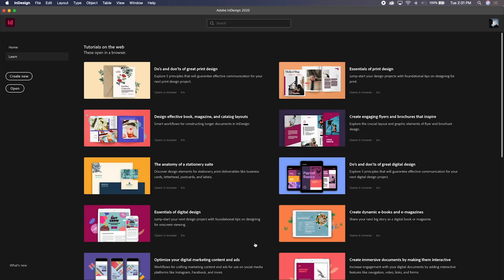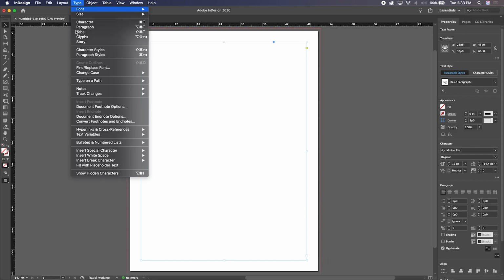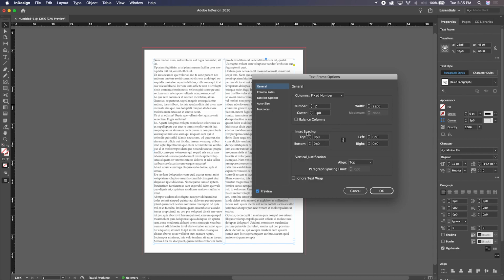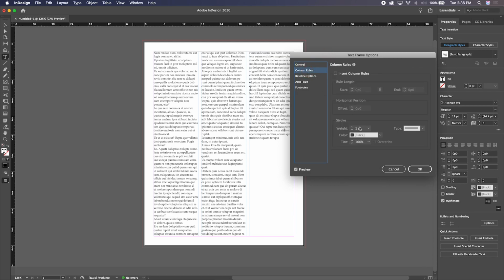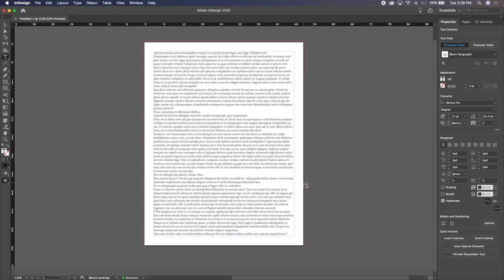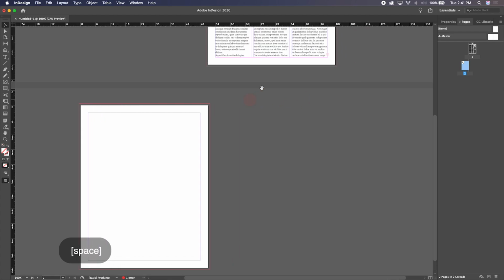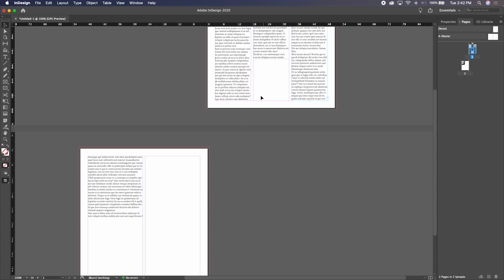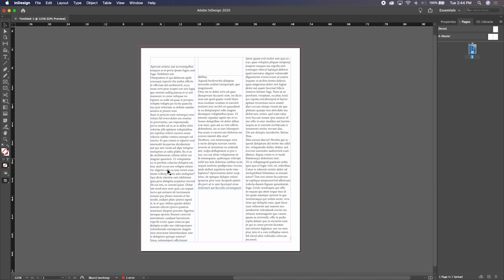InDesign Textboxes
Welcome to a beginner's guide to Adobe InDesign CC, focusing on Textboxes

Follow On Instagram for more tips and tricks:

 / michaelberrell